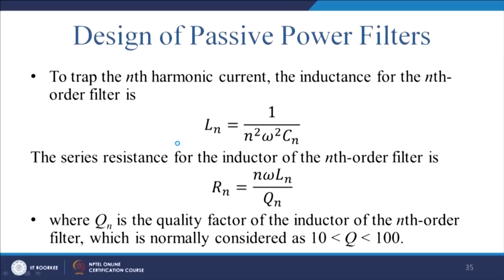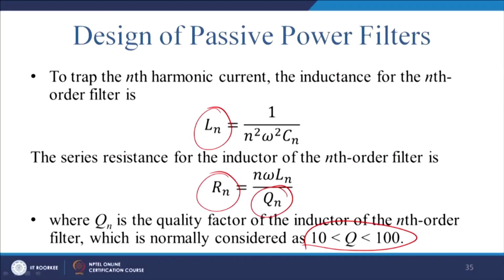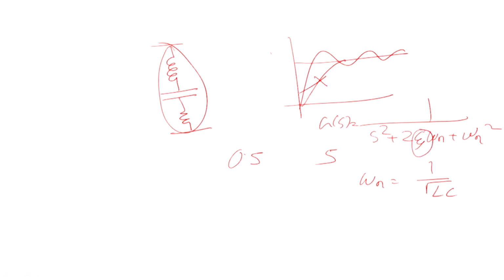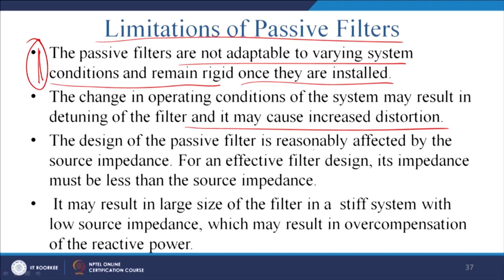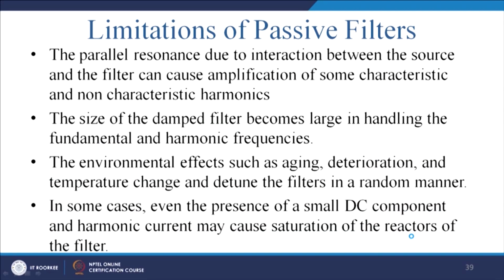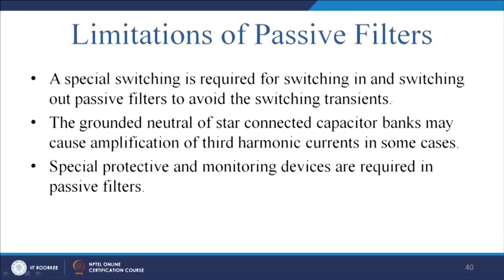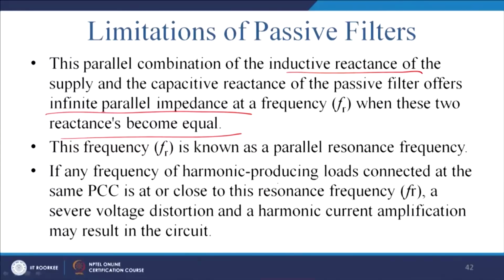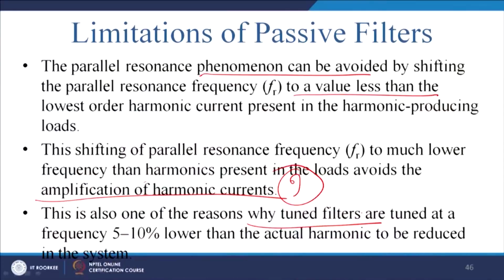Passive Filter Design -II